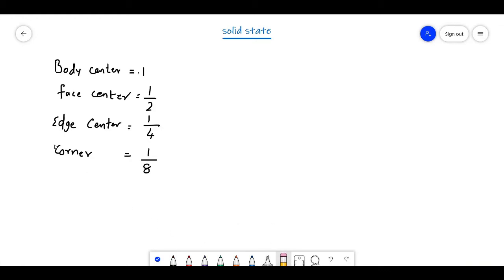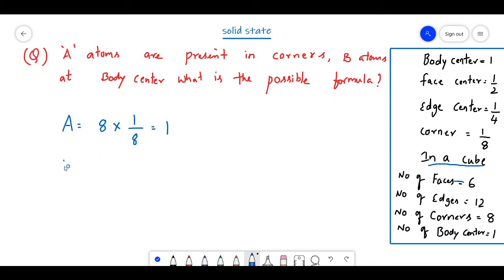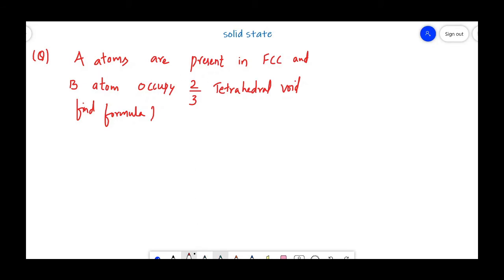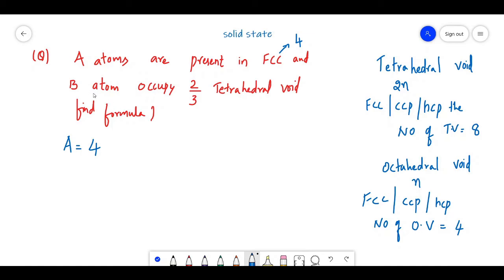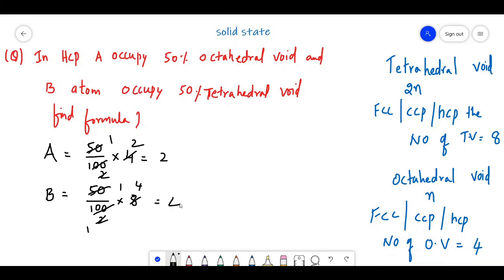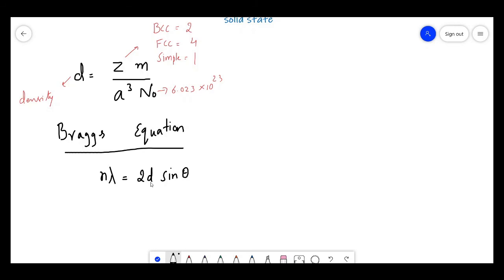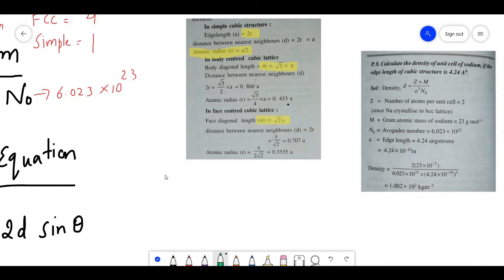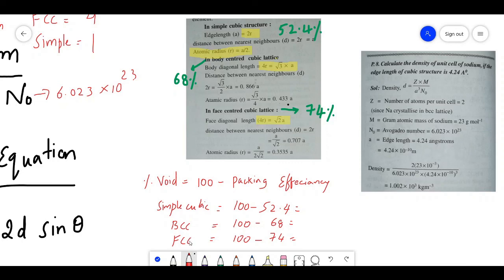solid state problems(important models)for jee and neet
in this class i have discussed some important formulas and problems in solid state,12 CLASS CHEMISTRY,class12,soild state,chemistry